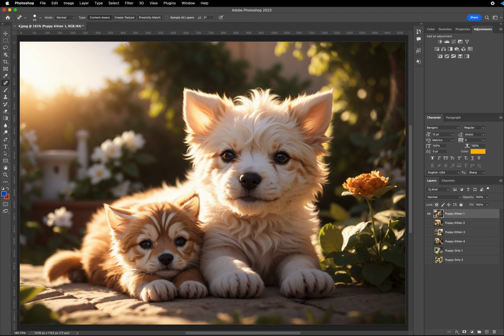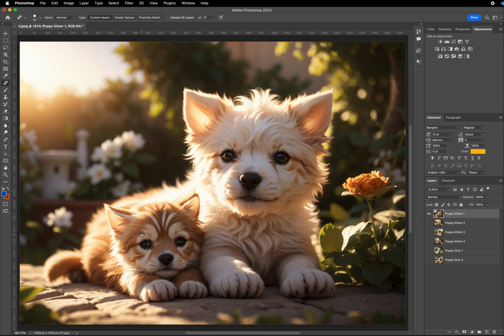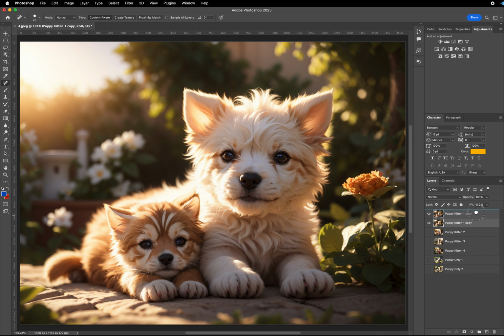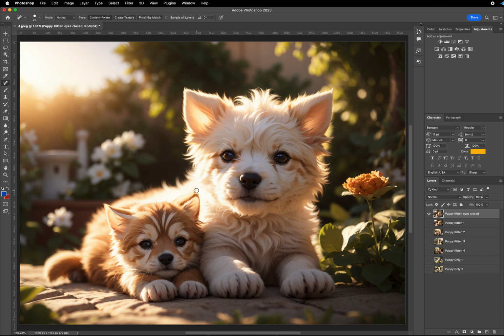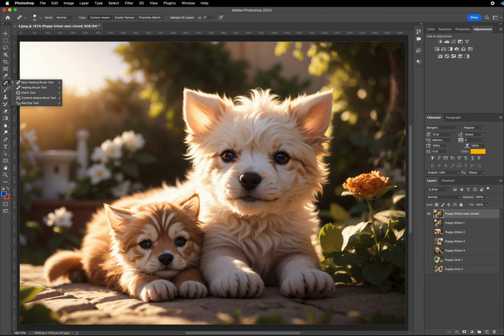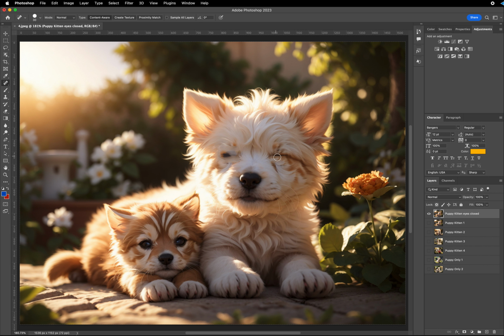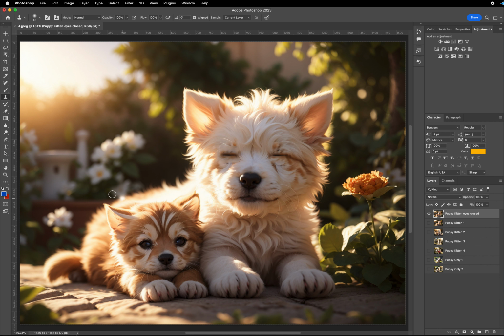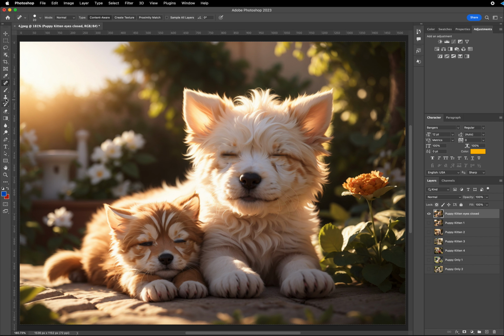Make Cute Animals Appear Sleep with this Photoshop tip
Here's a tip on how to make your animals appear to be sleeping.  Close the eyes of animals by using the Heal and Clone Tools.

Watch how I do it LIVE.